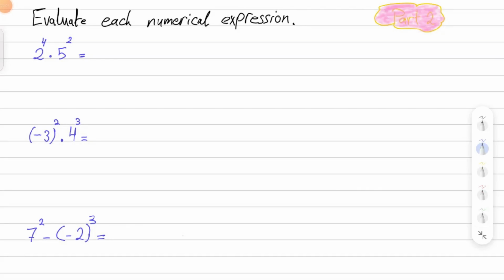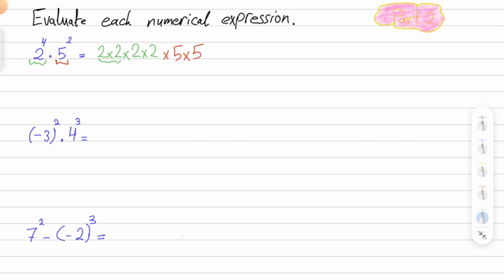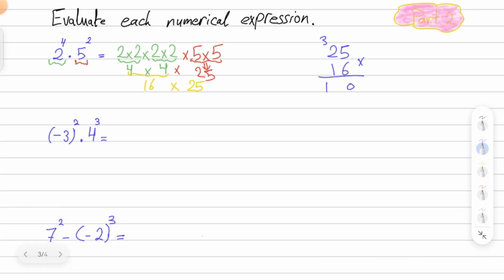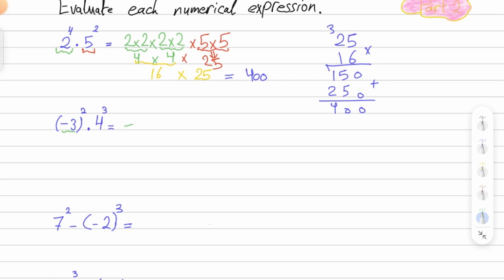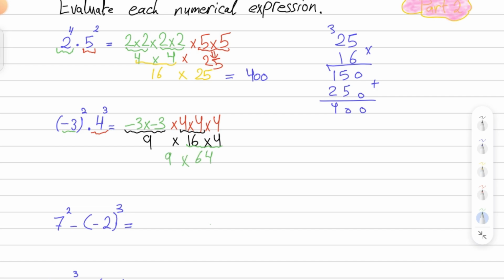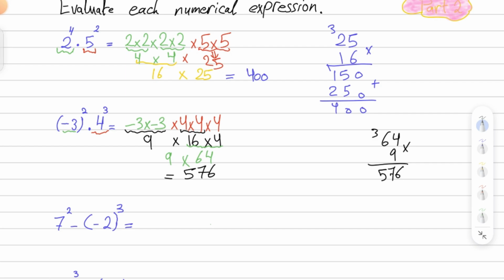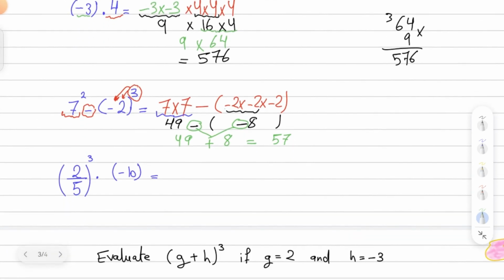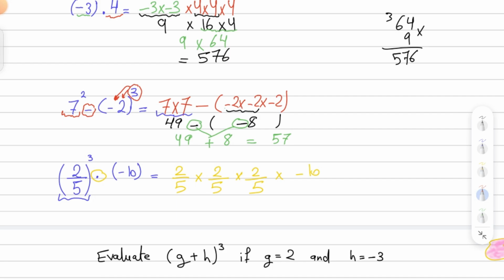Exponents and Powers part2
Welcome to Part 2 of our 3-part series on exponents, presented by Mr. Shahin Math Hub! In this video, we'll dive deeper into the world of exponents, exploring more advanced concepts and techniques. Whether you're a student looking to strengthen your math skills or simply curious about exponents, this lesson is designed to help you master the topic. Don't forget to watch the other parts of the series for a complete understanding!